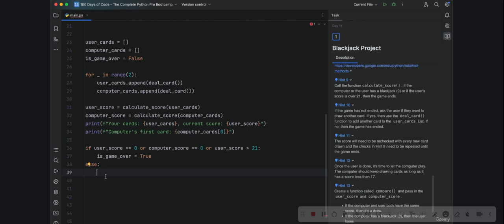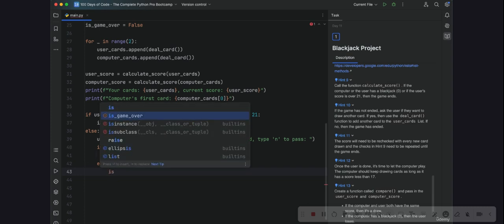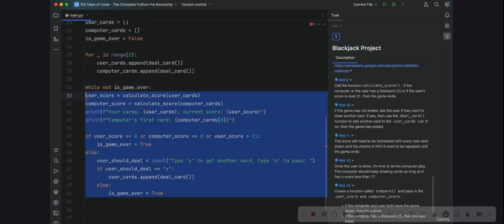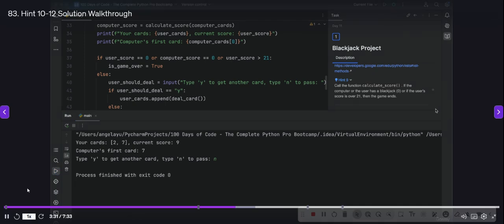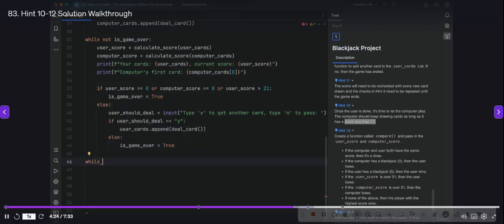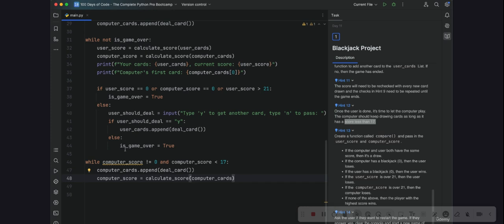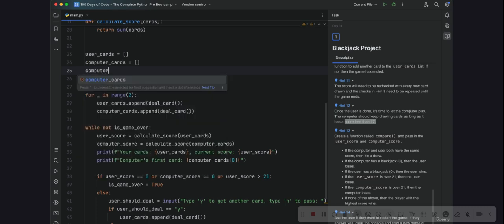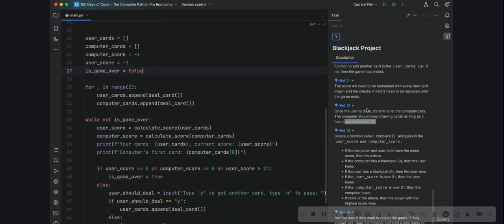Blackjack Project 4